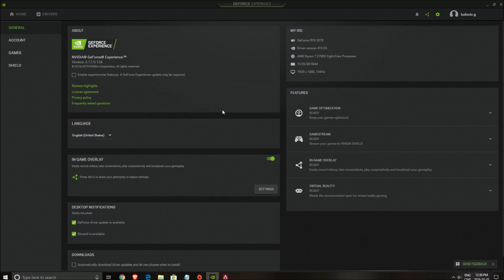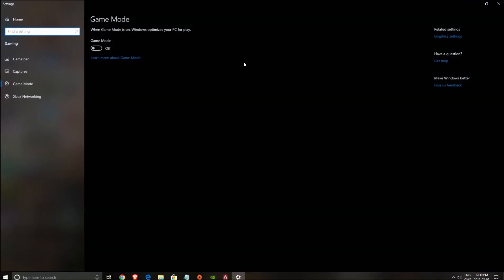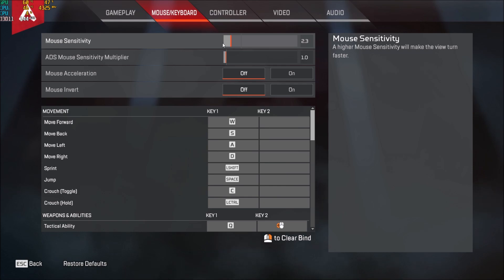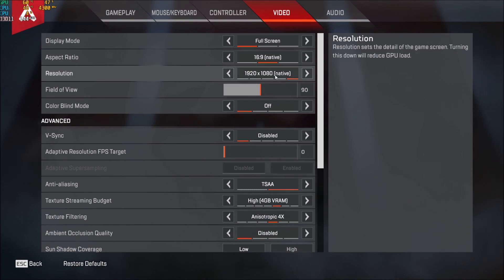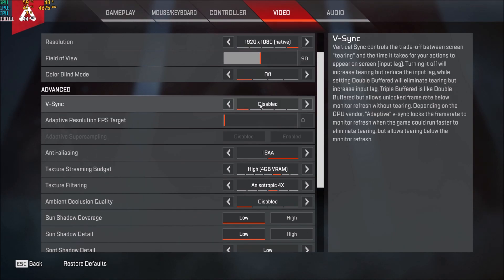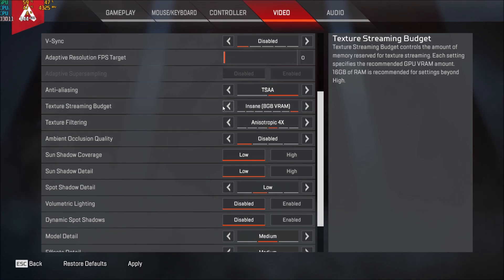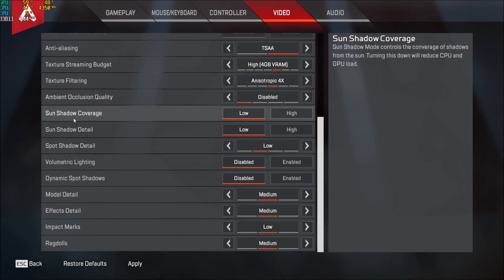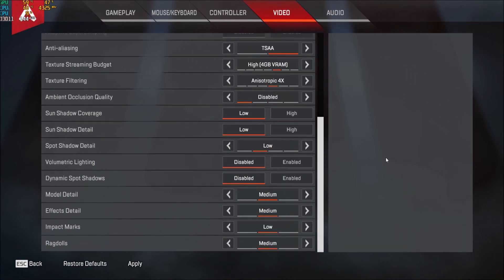Apex Legends - Pro Settings and FPS Optimization + Crash Fix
Here is a small tutorial on Apex Legends pro settings and fps optimization. Also, crash fix for Nvidia RTX card.

My Configuration:

CPU: Ryzen 2700x
GPU: Nvidia EVGA 2070 Black Gaming 8 gig
Ram: 16 GIG DDR3
Headset: Hyper X Cloud 2
Headphone: Sennheiser HD 598 Special Edition
Microphone: Blue Yeti
Keyboard: HyperX Alloy FPS Pro Tenkeyless
Mouse: Logitech G305
Mousepad: Corsair Vengeance MM200 Wide edition
Camera: Logitech C920